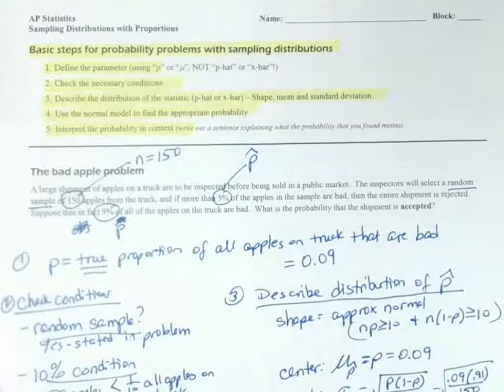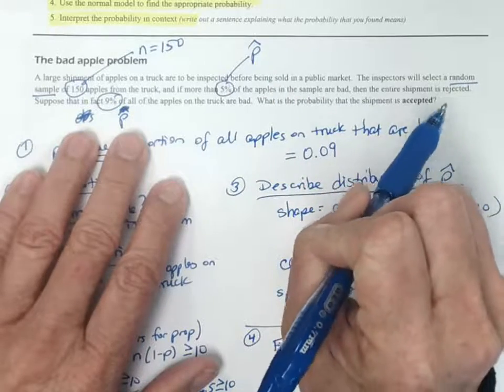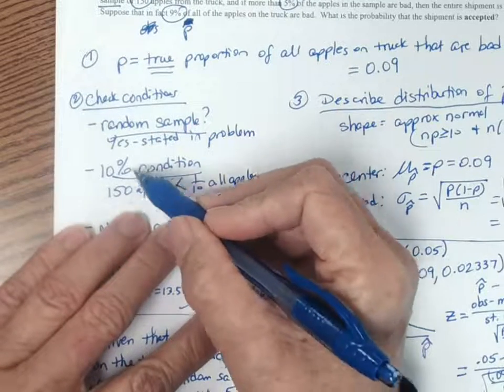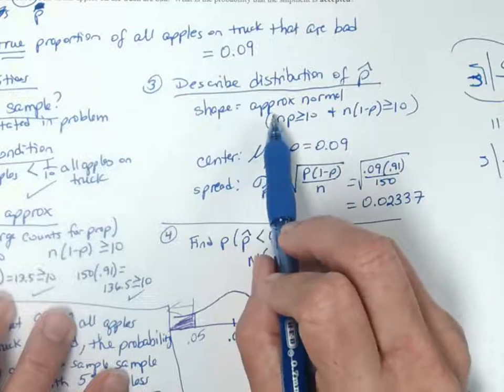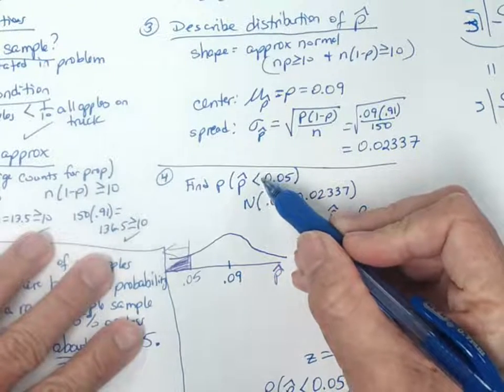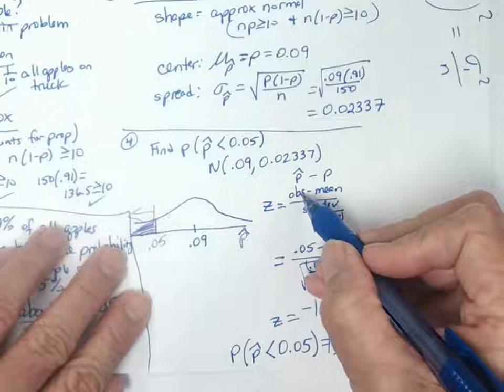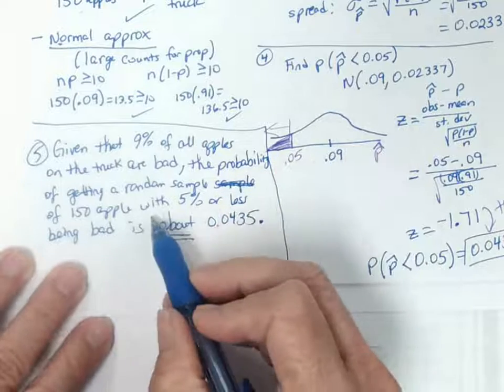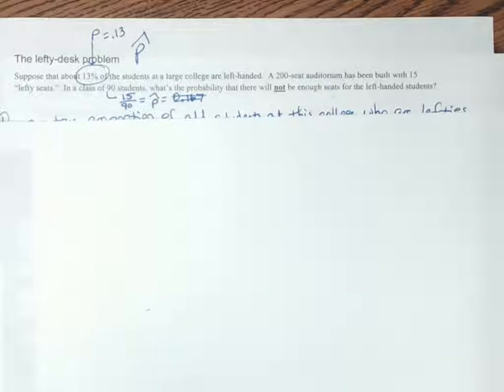AP Practice Probability w sampling distribution proportion